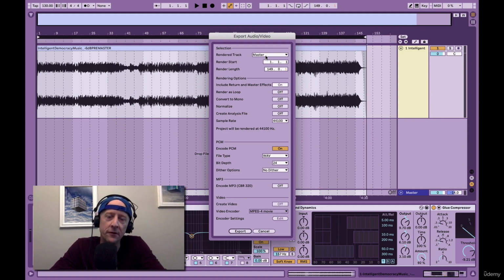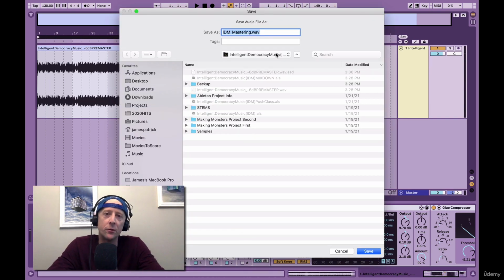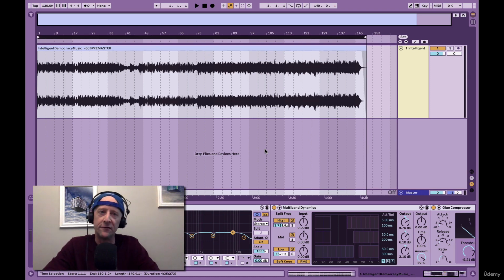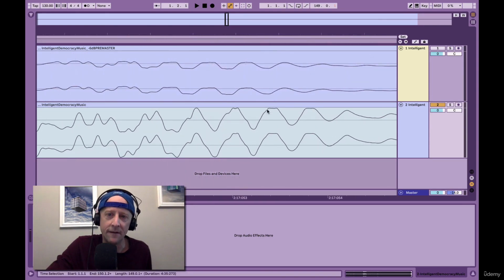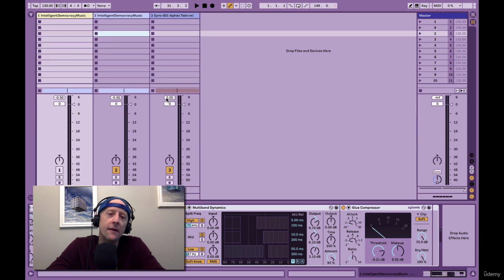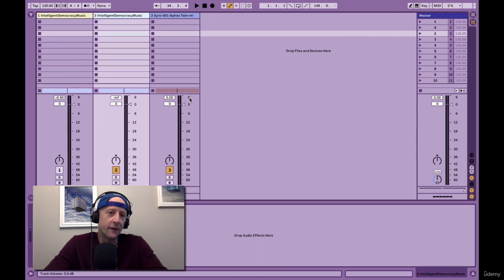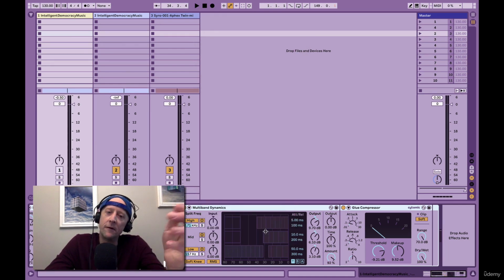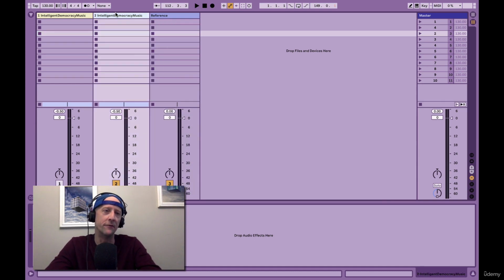293 Rendering and Referencing